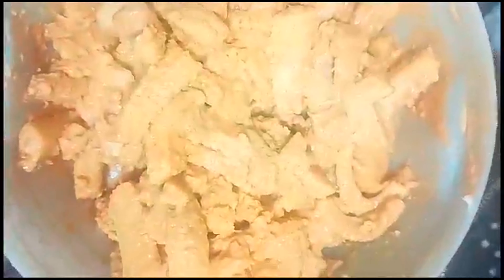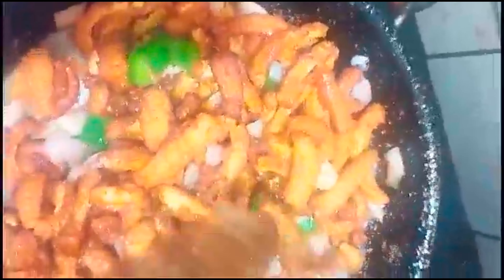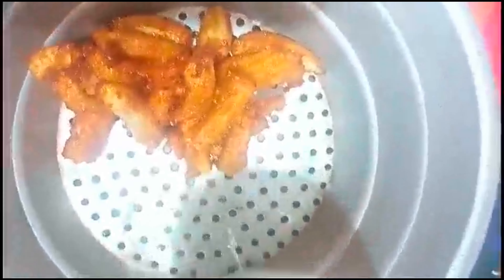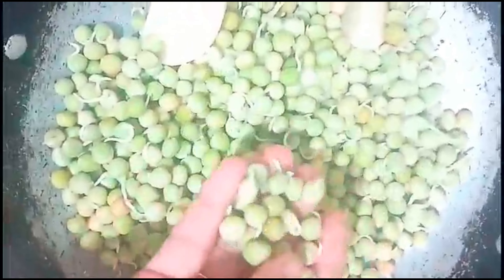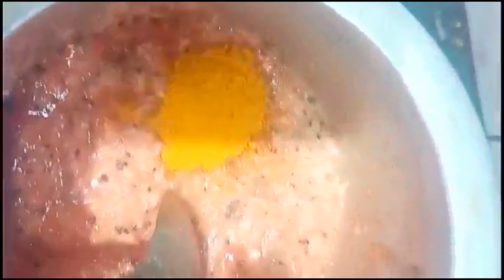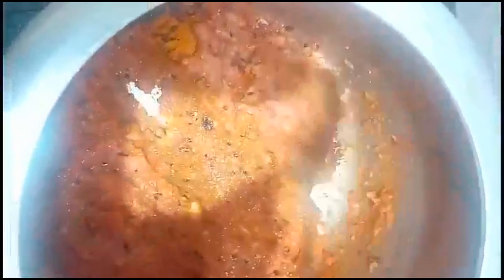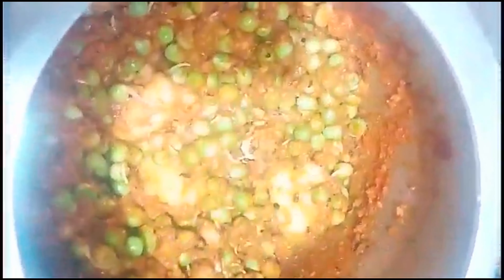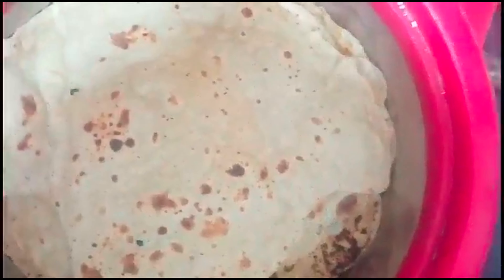Pregnancy diet High Protein iron calcium vs Weightloss Pregnancy Protein (@Maheswari's Lifestyle)